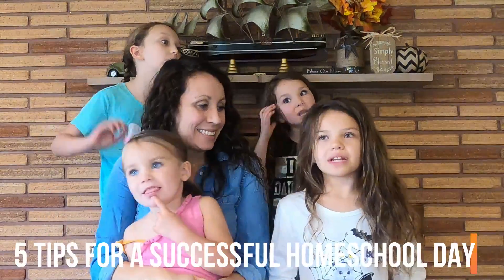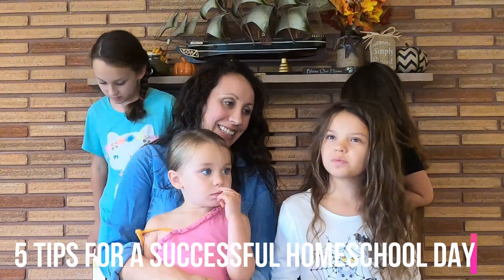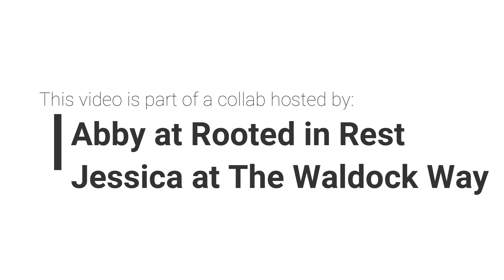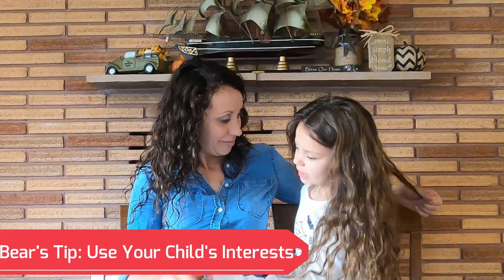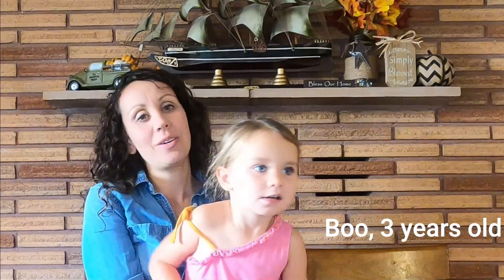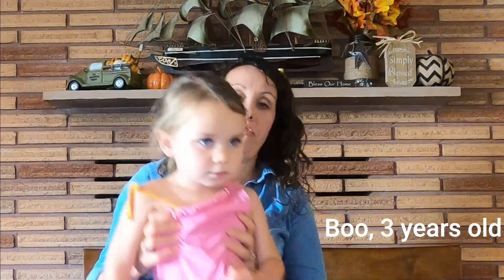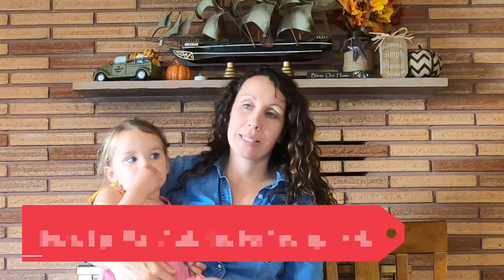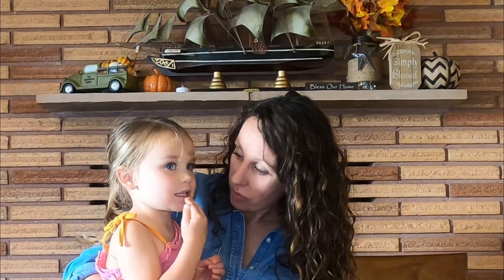5 Tips for a Successful Homeschool Day // Homeschool Show and Tell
We are sharing our best tips on how to have the best  homeschool day possible. We hope you find ideas and encouragement in this video!

This video is part of a collaboration hosted by Jessica at the Waldock Way and Abby at Rooted in Rest.  There are lots of homeschool families sharing their best tips! Find the playlist here:

We would love to connect with you!